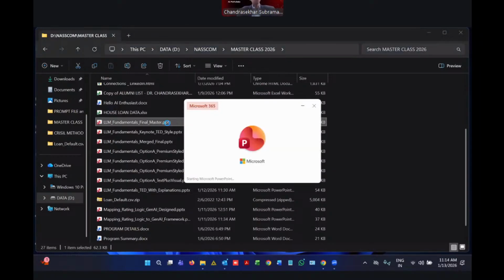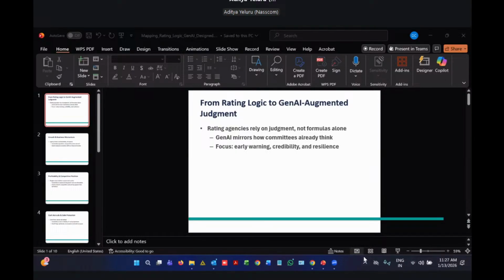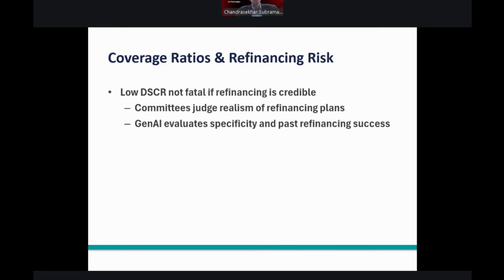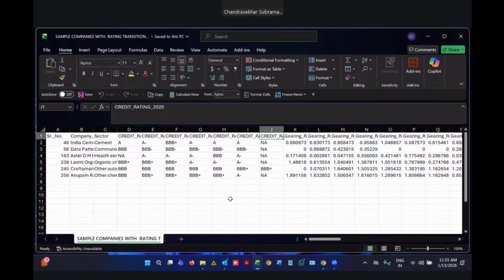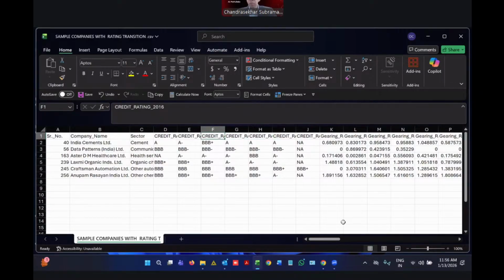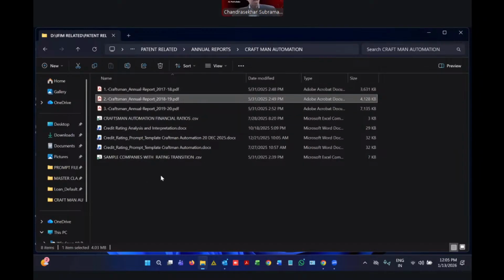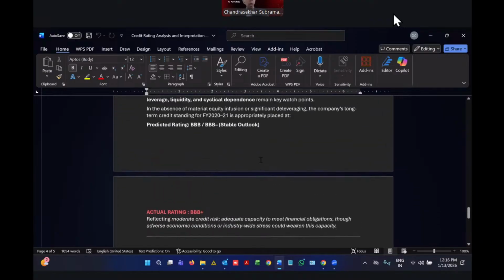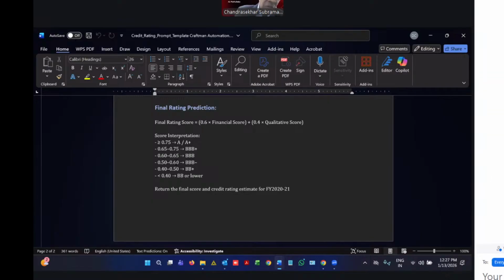LIVE 13 JAN : NASCOM AI Pathshala in Financial systems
🔥 Latest AI Tools & Models of Jan 2026 | What's New in Artificial Intelligence?
Discover the most powerful and cutting-edge AI tools and models released in July 2025! From next-gen LLMs like GPT-5 and Claude 3.5 to open-source breakthroughs, productivity tools, and creative AI platforms—this video covers everything you need to stay ahead in the AI race. Whether you're a developer, researcher, or tech enthusiast, don't miss this quick roundup of what's shaping the future of AI.